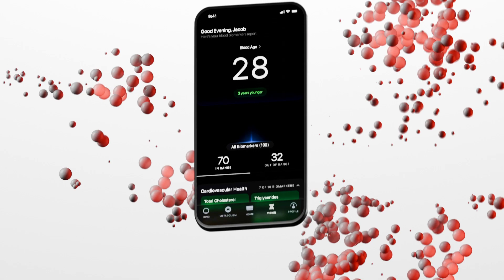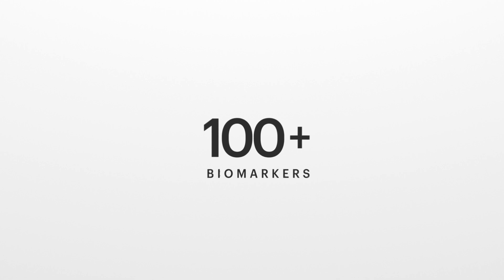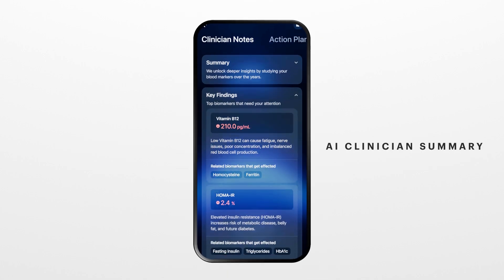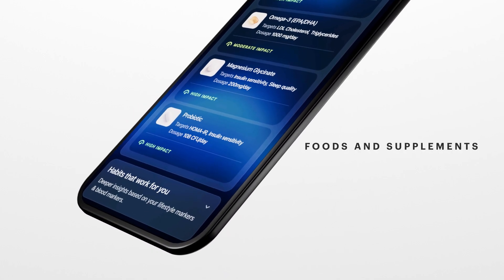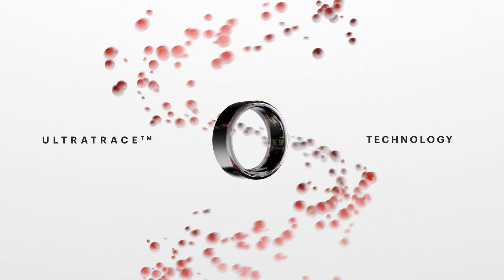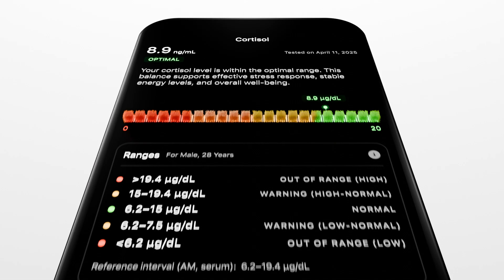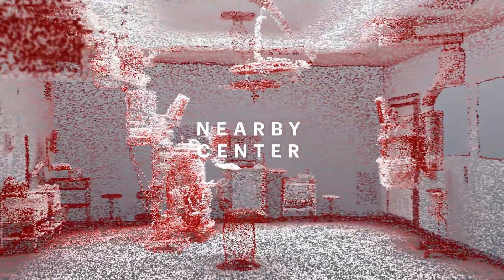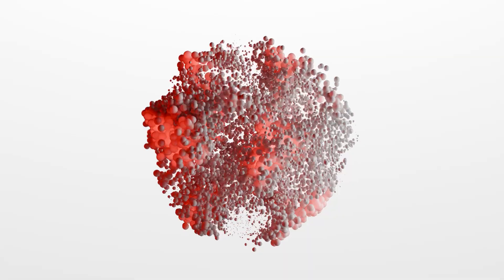Blood Vision: At-home testing for 100+ biomarkers, now available in the US.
Preventive blood testing, designed for your unique physiology.